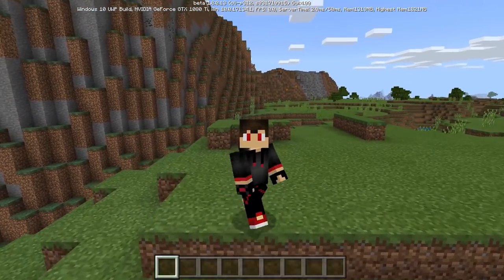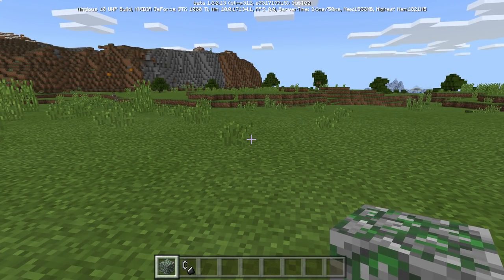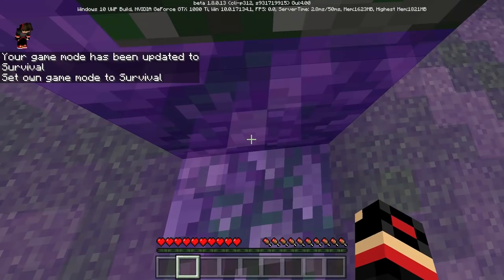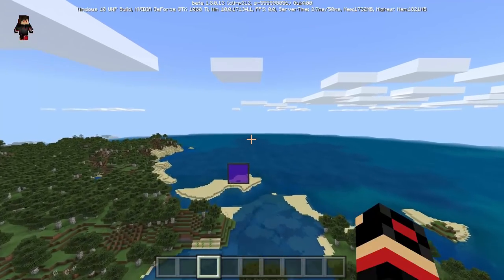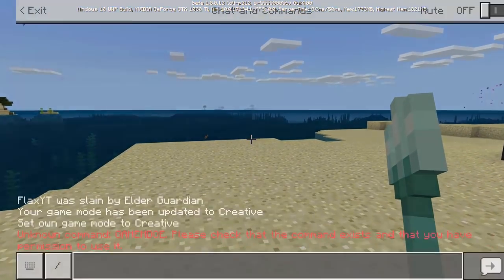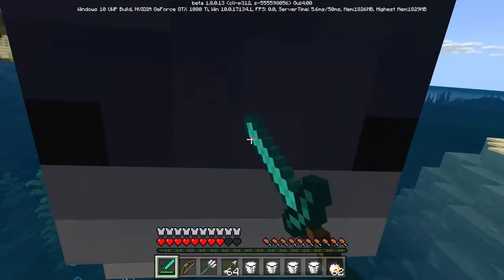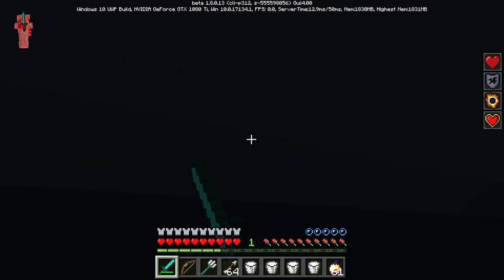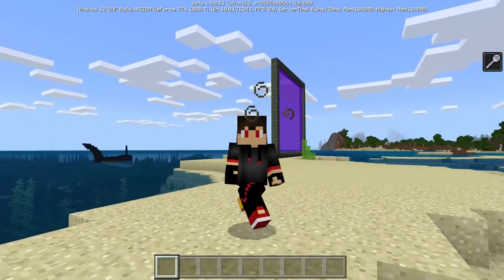How To Make a Portal to the MEGALODON Dimension in MCPE (Minecraft PE)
How To Make a Portal to the MEGALODON Dimension in MCPE,